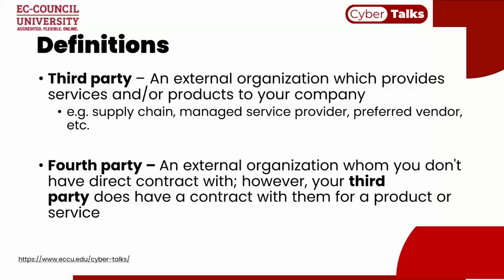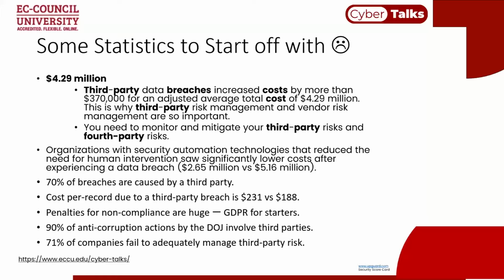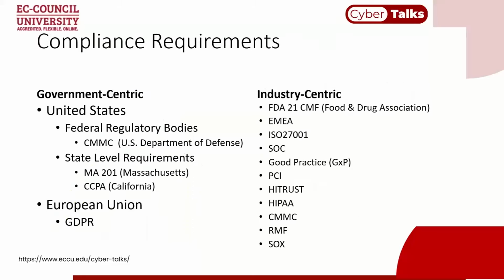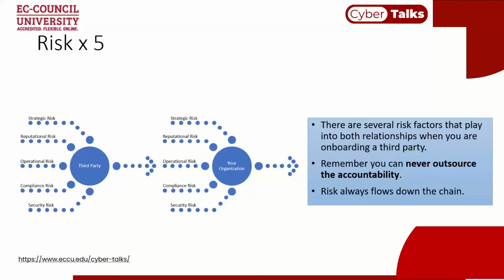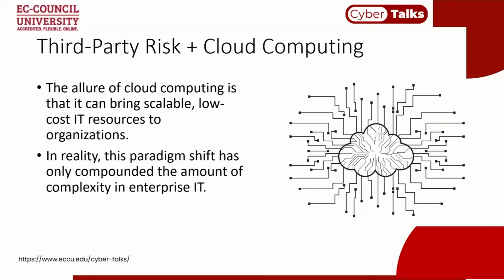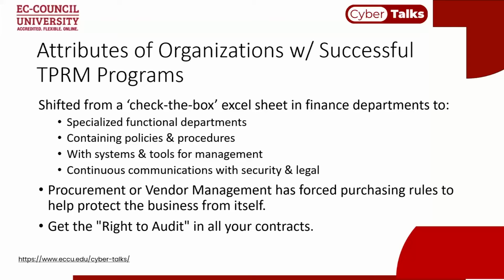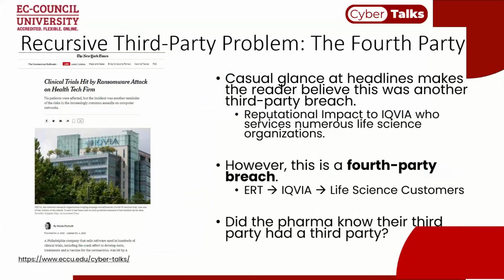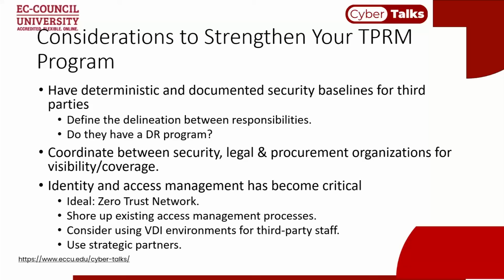How to Secure Your Supplier Risk Management?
Speaker Bio:
Jeffrey is a seasoned cyber-security leader with a proven track record of advancing initiatives that align information security and business objectives in complex organizations.

He has just started at Dräger Medical as the Chief Product Security Officer

    1. Leading a team of security specialists to help move the boundaries   of medical device security.
    2. Driving strategy with research areas to move the security needle in the right way.
    3. Implementation of cutting-edge security tools to help protect both Dräger and our customers and their patients.

Prior to that, Jeff has worked at several Fortune 500 companies as well as the space industry where he was based out of Germany.

As one of hobbies, he spends a lot of his spare helping security start-ups understand the enterprise landscape.

Topic Abstract:
Digital transformation increases the number of vendors that your organization incorporates into its IT ecosystem. Each third-party, however, increases your company’s cybersecurity risk. What used to be considered “trust but verify” has now become “verify then maybe trust.”

Key takeaways:

    1. What is supplier risk management?
    2. Risks while onboarding new vendors
    3. Security checklist
    4. Role of a CISO to ensure secure onboarding of vendors